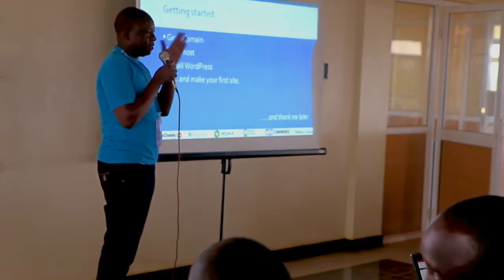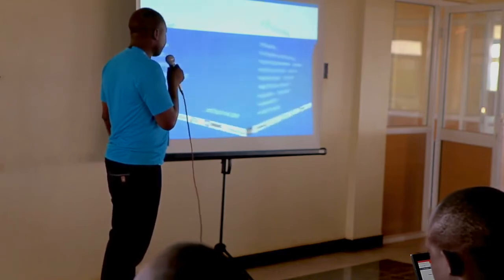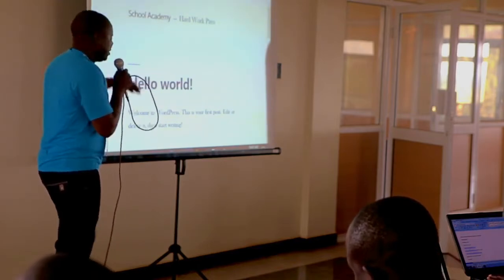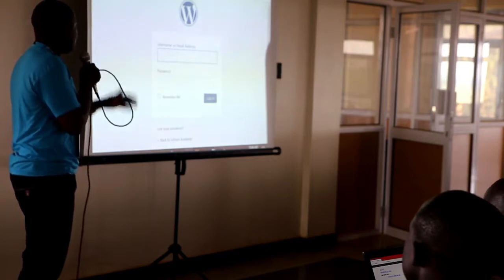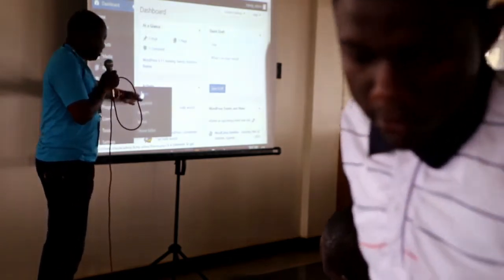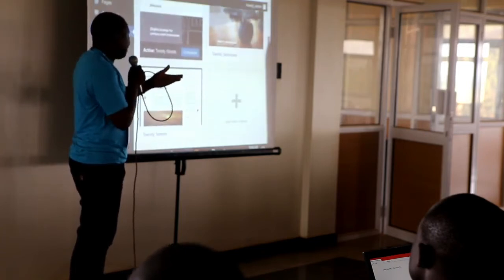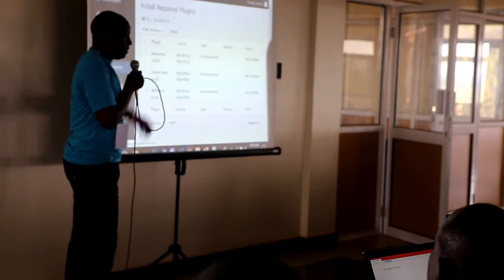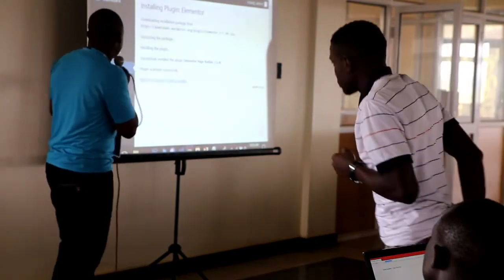Stephen Dumba: Turn your passion into income with WordPress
This topic intends to inspire novices embrace WordPress as a way of sharing their experiences in the fields they love most and how their passion can be used to bring in an extra dime alongside their jobs.